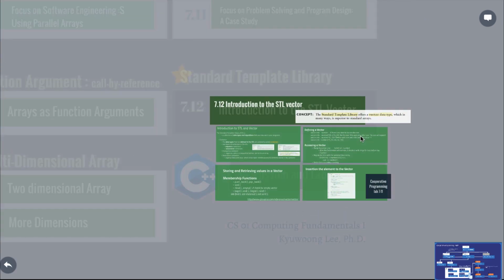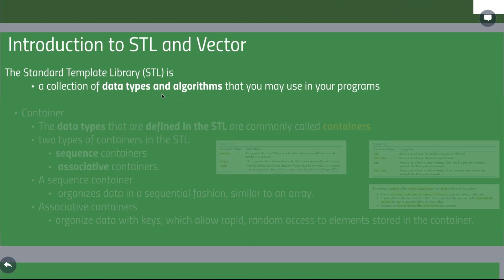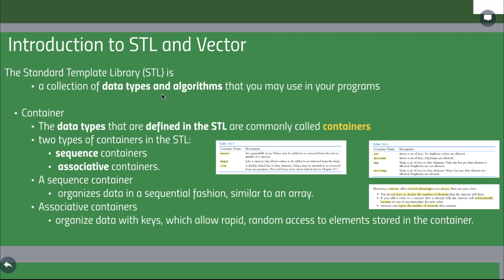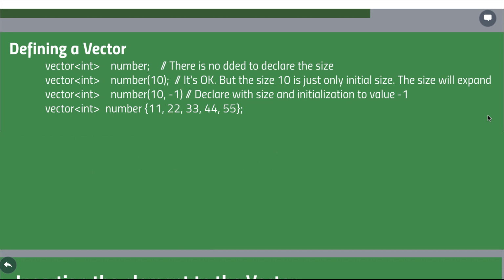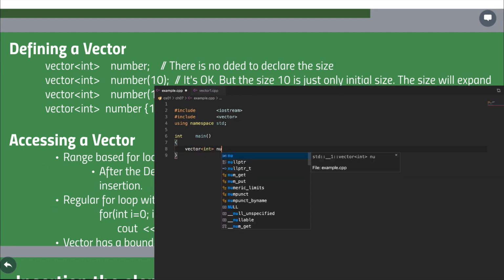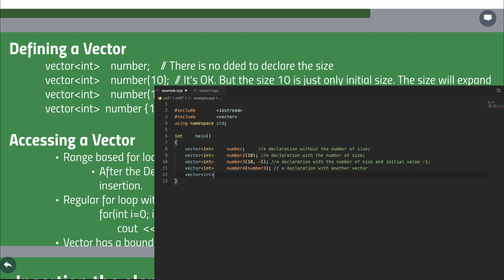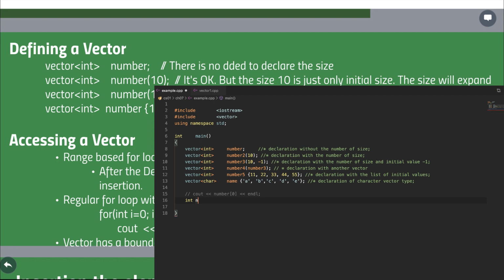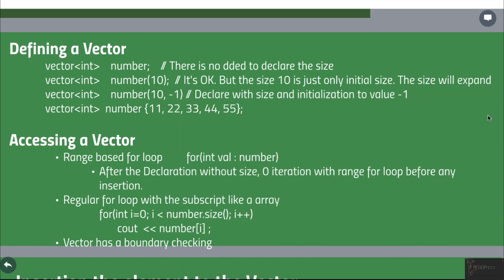7.12 Part 1 Introduction to STL Vector